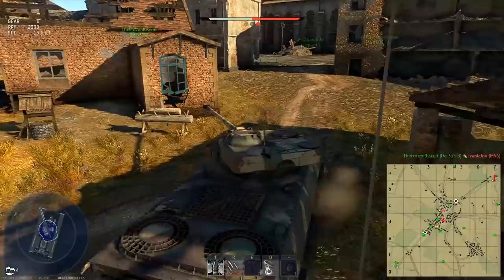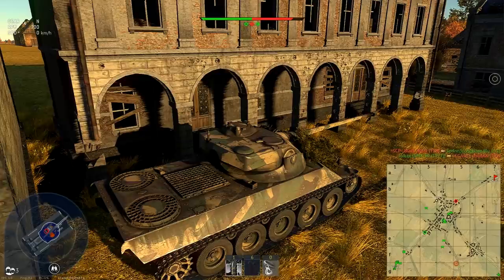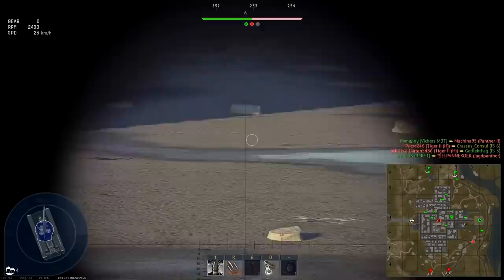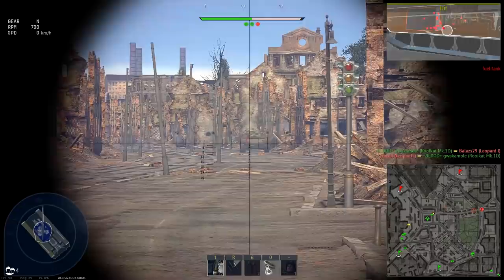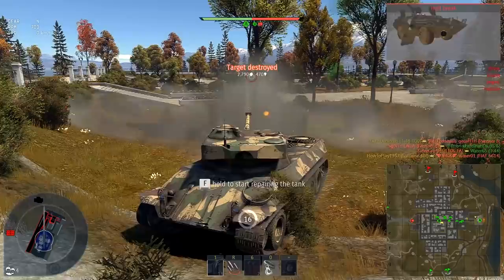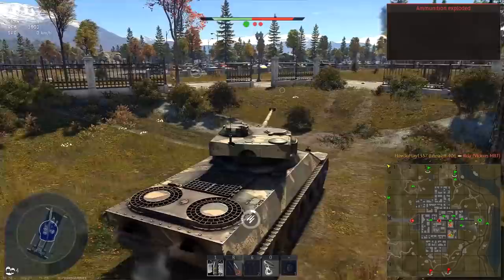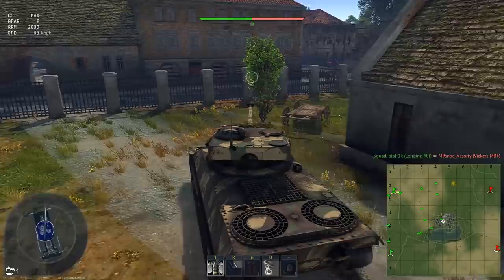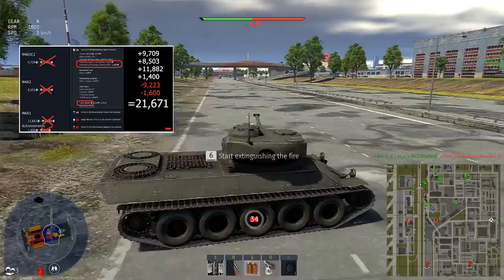What defines repair cost? The most expensive tank to play ▶️ Lorraine 40t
How repair cost is determined?  0:55
Lorraine 40t review [ REALISTIC  2:01 ] [ ARCADE 8:35 ]
Is the tank worth playing? 09:39
Lorraine 40t is French medium tank that at the moment of creating the video has highest repair cost out of all tanks in war thunder. I will explain how repair cost is calculated, show the gameplay , my experience with the vehicle and try to answer the question why is it so good if any reviewed characteristic lorraine 40t has , can be even better on other tanks  that are much cheaper?